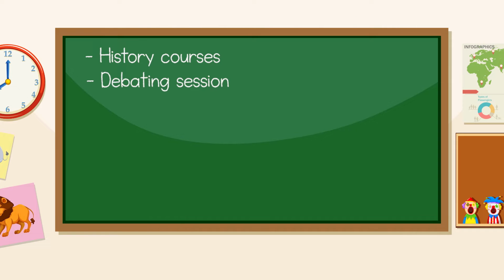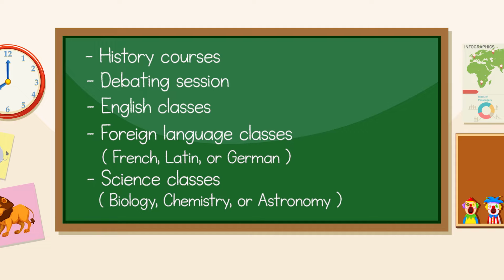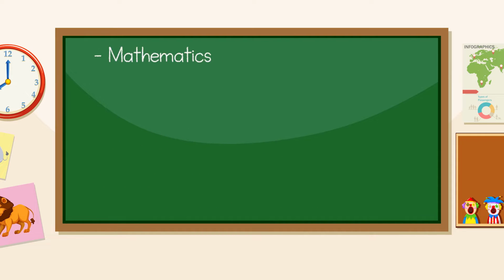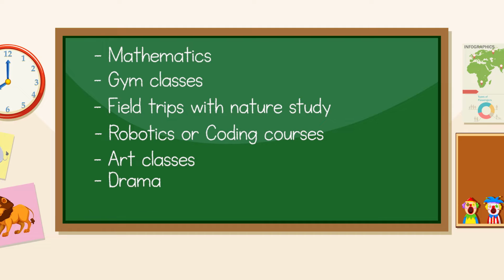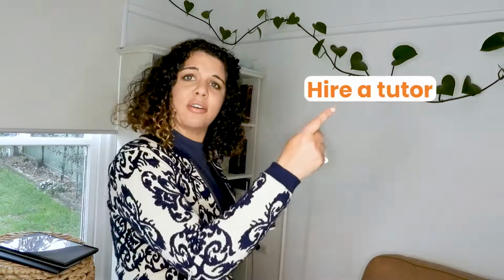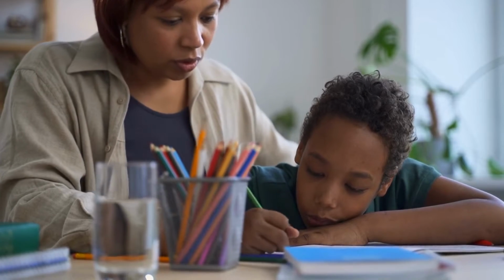Homeschool Co-ops 101 (PLUS How to Start a Homeschool Co-op) 😎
Homeschooling can be a lot of work for parents, but it can also be an excellent opportunity to get kids involved in their education and meet other families. Homeschool co-ops are one way to do this, and they can offer various benefits. This video shows you what a homeschool co-op is and how to get involved. Or, if there isn't a homeschool co-op in your area, this video will show you how to start one! Watch now to learn more.

You can say thank you in the comments, and that will encourage me :)

Online Homeschool Course Learn how to homeschool with this online course I teach!

Also, get a FREE homeschool methods quiz at howdoihomeschool.com.